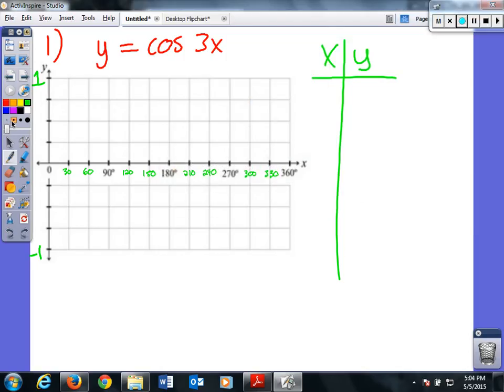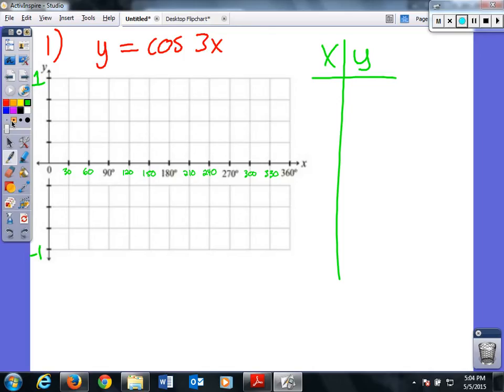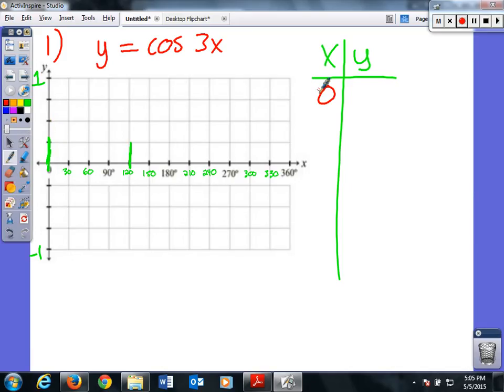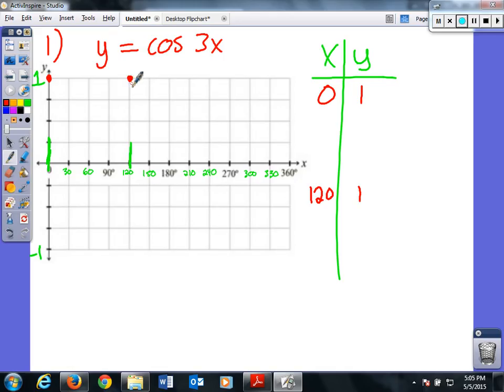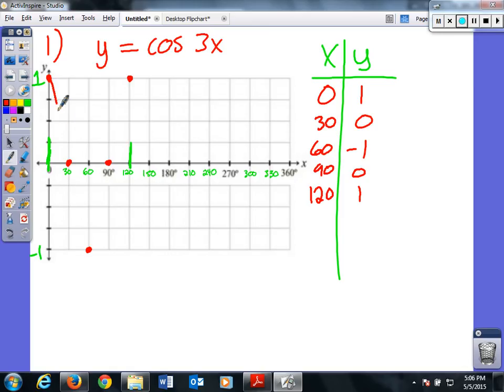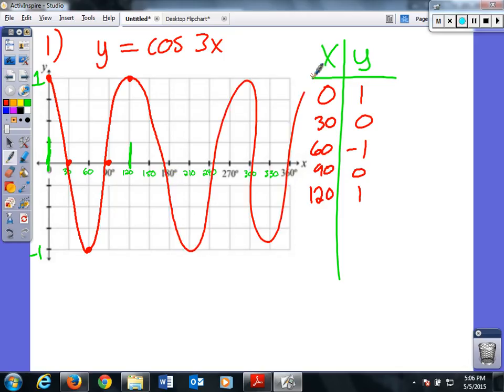Algebra II - 14.1 - #1